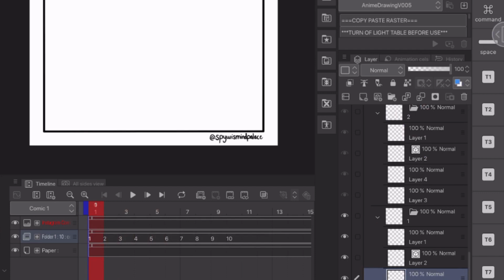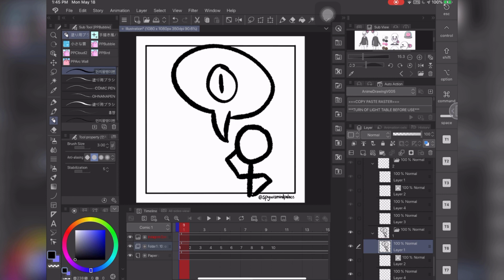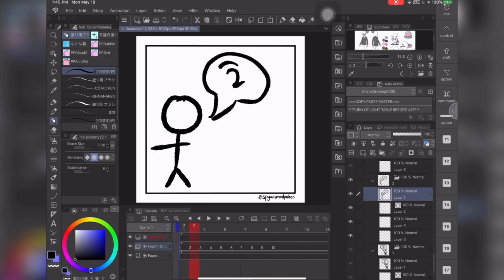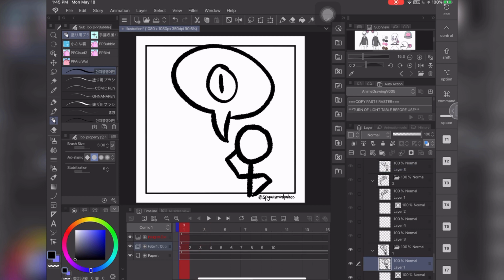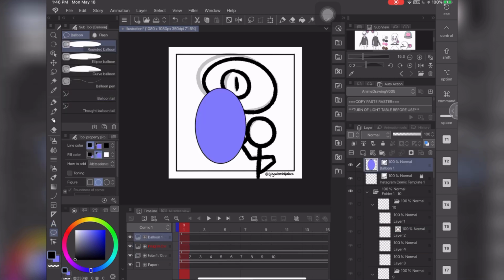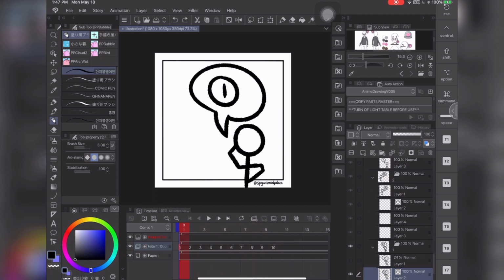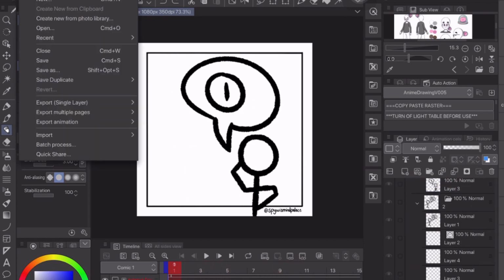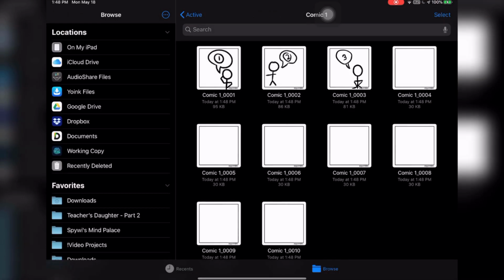How To Make Instagram Comics QUICKLY On My iPad Using Clip Studio Paint (Speed Up Your Workflow!)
In this video I’m going to teach you how to make Instagram comics on your iPad quickly and painlessly (and it doesn’t matter if you’re using Clip Studio Paint, Paint Tool Sai, or Photoshop!)

I’ve found myself finding new and interesting ways to speed up my workflow, such as using animation techniques for comics, drawing styles for animation, auto-actions or templates to cut prep time in half, and so much more. And now that I have an iPad Pro, my workflow has dramatically improved since I can now draw from anywhere as long as I have charge in my tech.

I think it’d help a lot of people since friends of mine always wonder how I animate or create projects so fast.

Current Tools of the Trade

【Animation】
iPad Pro 11-inch (WiFi, 256GB)
Apple Pencil (2nd Generation)
Elevation Lab DraftTable Kit for iPad Pro
Paperlike iPad Pro 11 Screen Protector (2019)
Huion Kamvas Pro 13 GT-133 (Old Drawing Tablet)
【Editing Software】
Main Editing Software: DaVinci Resolve